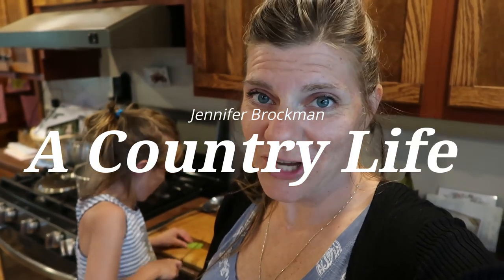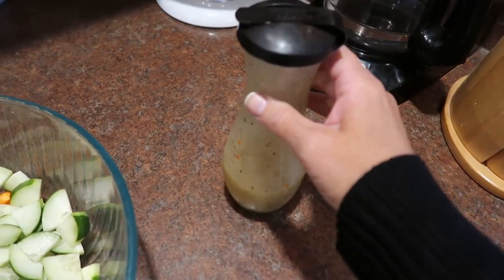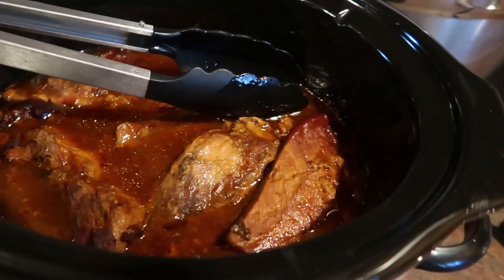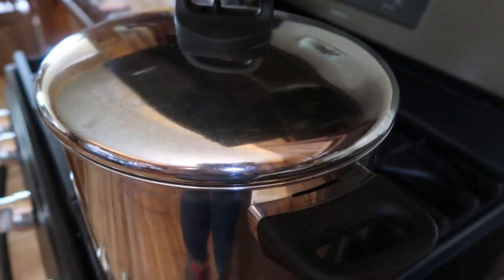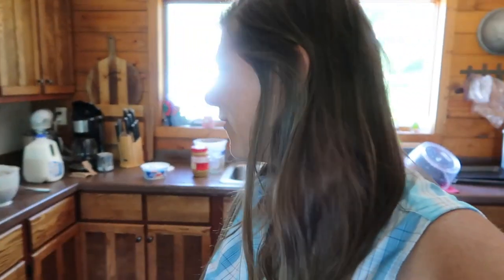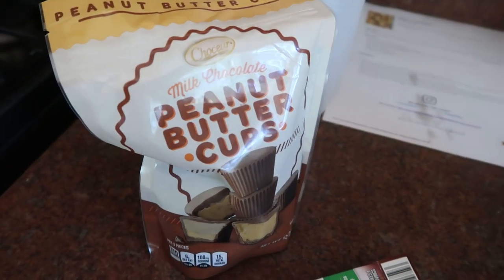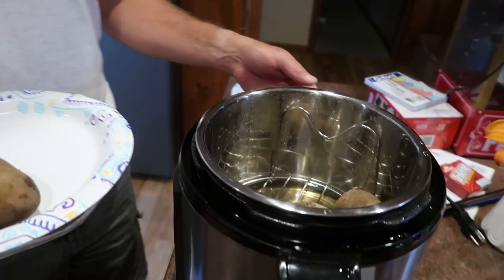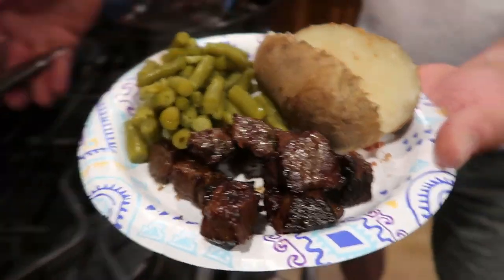MEALS OF THE WEEK | ☑️Make Do Monday | 🧄Garlic Butter Steak Bites | 🥧Chocolate Peanut Butter Pie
Meals of the Week are one of my favorite videos to film because then there's proof that I actually made good food for my family.  Sometimes in the day to day it's easy to get caught up in the complaints of "we always have..." and the "we never have..."  These videos remind me that I do put a variety of food on the table and consider everyone's likes and dislikes - just not all at the same time.  If putting food on the table is distressing use my meals as guides and just change out sides for your family's favorites.  Make a list.  Shop.  And then cook the food.  Keeping it simple really is the key.

0:00 Make Do Monday
3:40 BBQ Pork Ribs
5:17 Grilled Chicken Legs
8:57 Chocolate Peanut Butter Pie
12:17 Garlic Butter Steak Bites & InstantPot Baked Potato

Splatter Guard (mine is from Aldi)

We Greatly Appreciate All Your Love & Support.  Here are a few ways you can support us.  Thank you!
Graceland Dried Cranberries (premium & juicy)
*this is an enormous case of cranberries, but it's the best price I could find online

18 Quart Nesco Roaster
7 Quart Crockpot